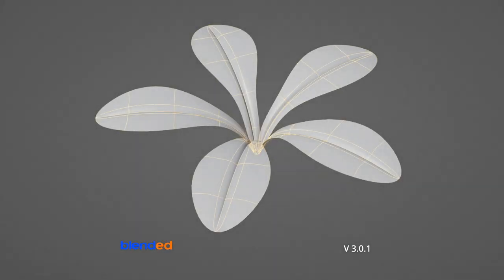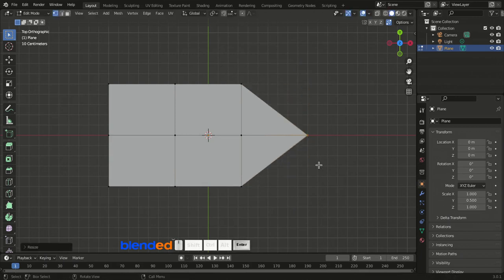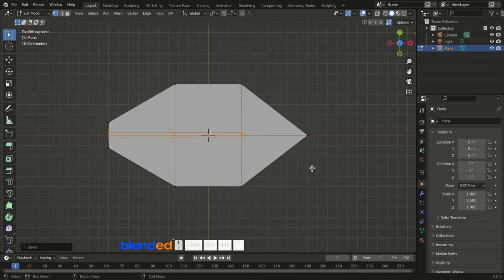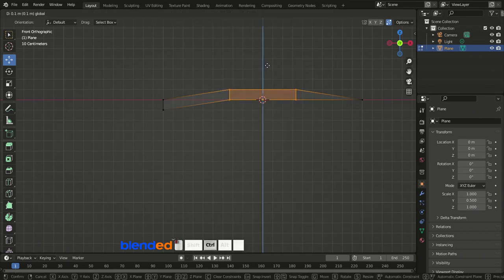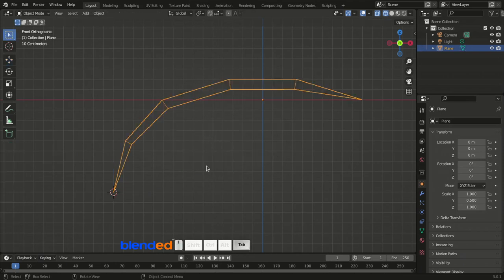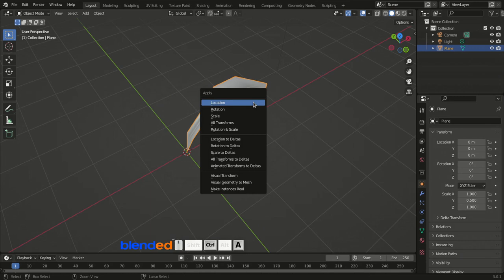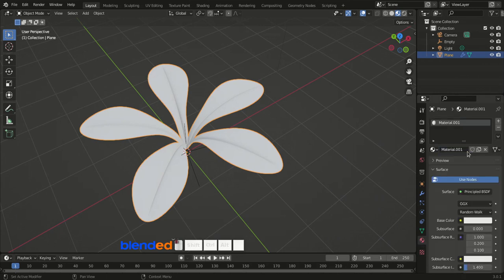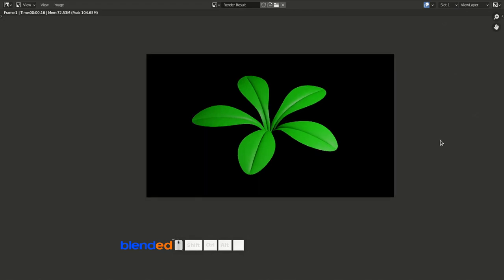Simple Plant In Blender | Beginners Tutorial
In this video, You will learn how to make a simple beautiful plant in blender.
Blender version 3.0.1 is being used while making this video.

1.
Auto Merge Tool
2.
Array Modifier
3.
Subdivision Surface modifier
4.
Other Modeling, Material, and Render techniques